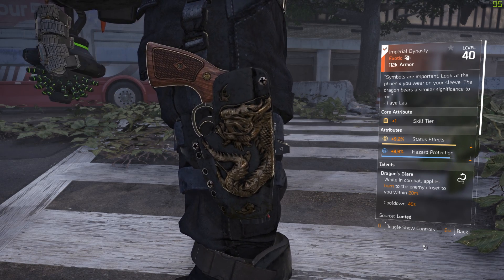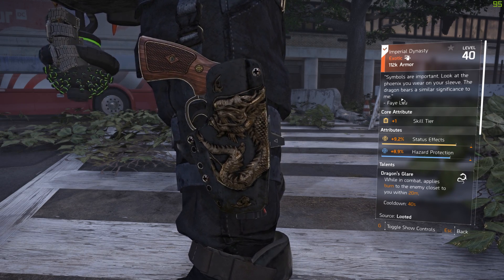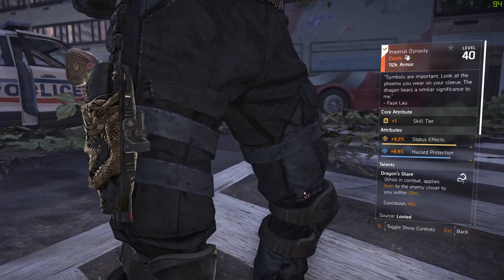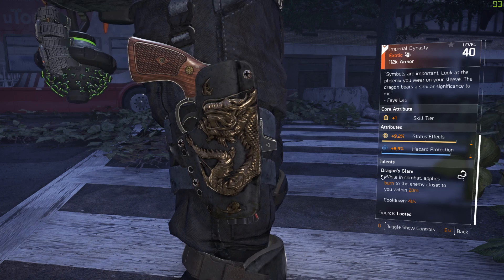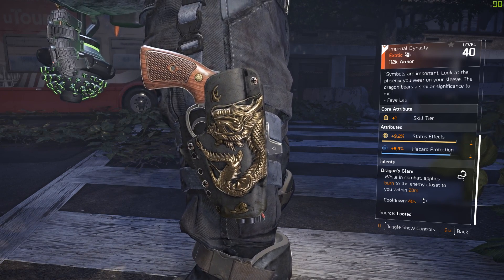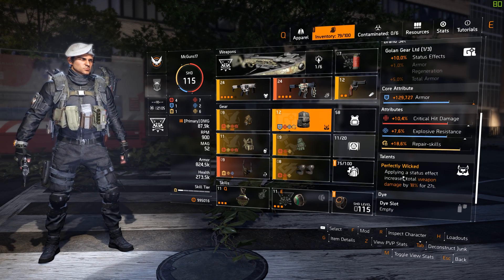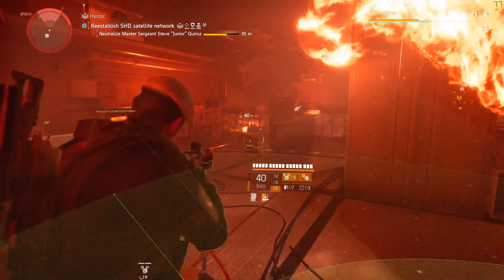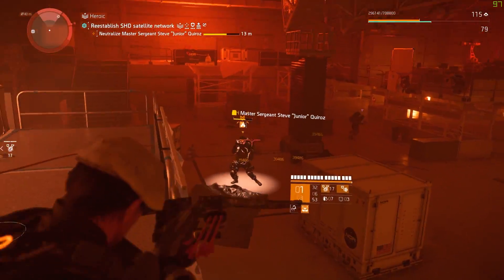The Division 2 | ADD TO YOUR BUILD *IMPERIAL DYNASTY* NEW EXOTIC HOLSTER IN WARLORDS OF NEW YORK